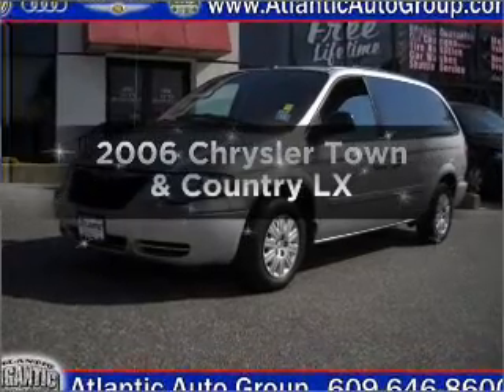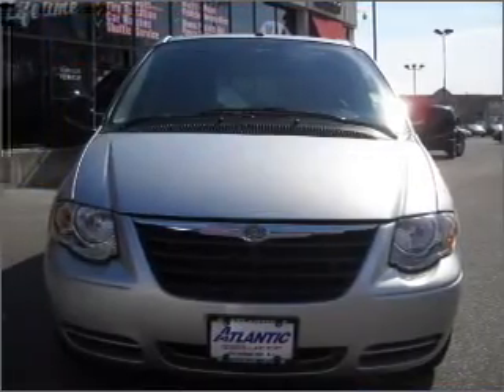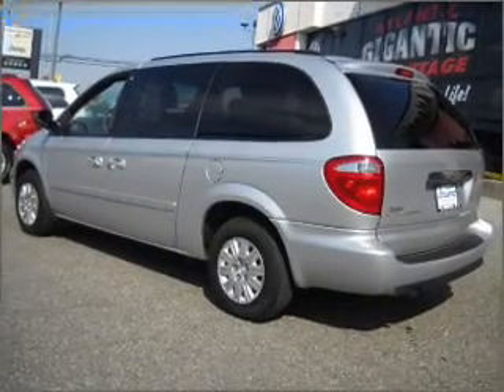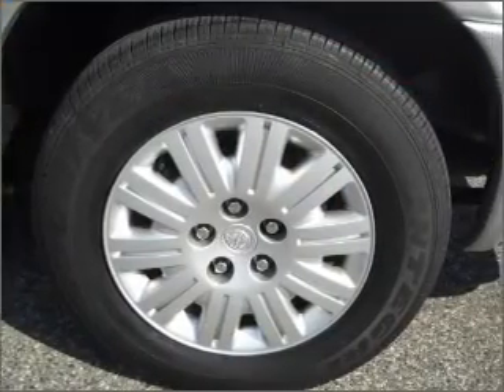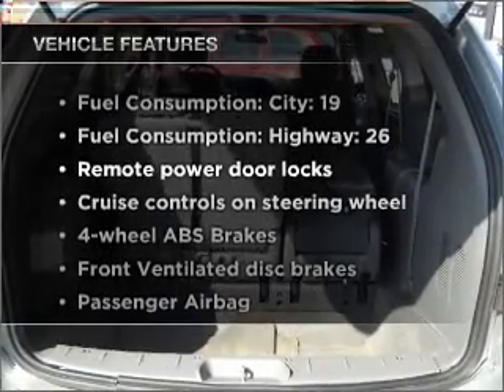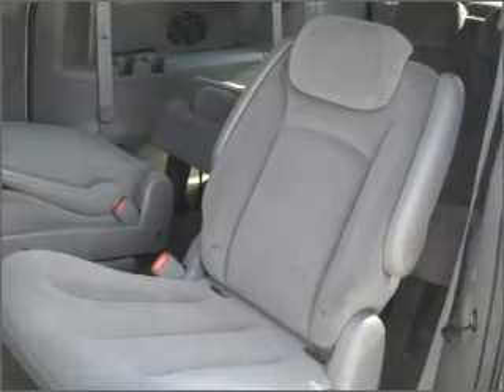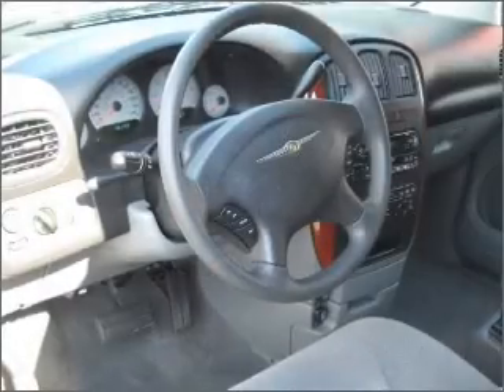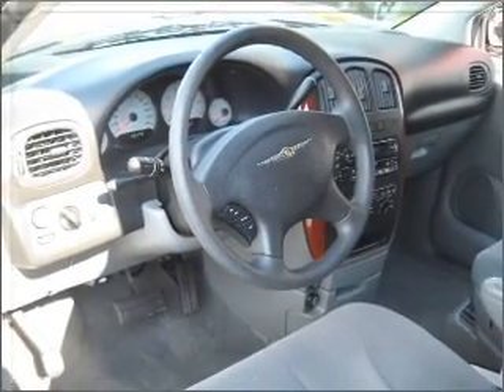2006 Chrysler Town & Country - Egg Harbor NJ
Year: 2006
Make: Chrysler
Model: Town & Country
Trim: LX
Engine: 3.3 liter 6 cylinder 12 valve
Transmission: 4-Speed Automatic
Color: Silver
Mileage: 46173
Address:
6820 Tilton Rd